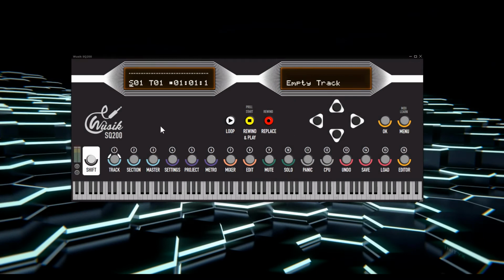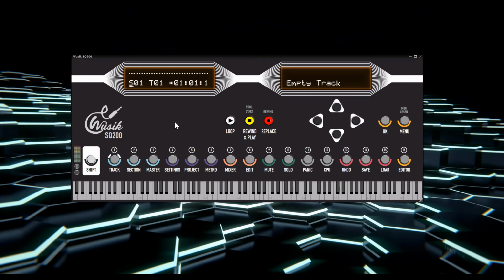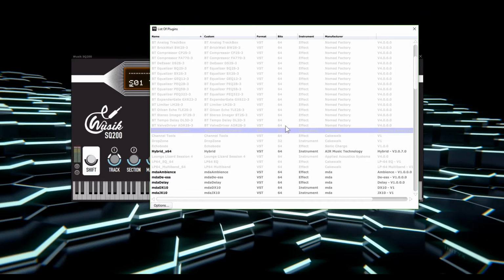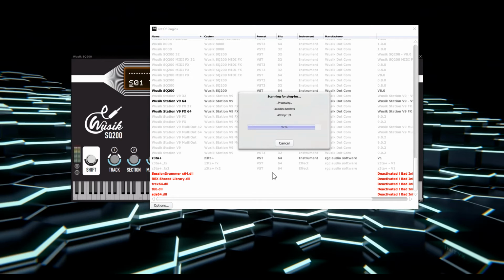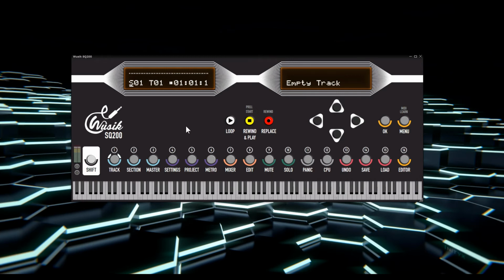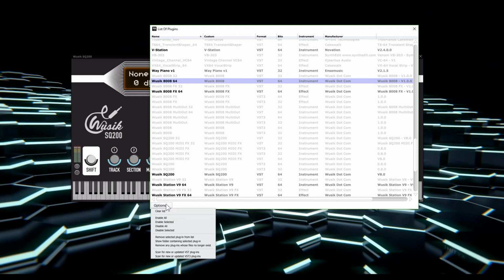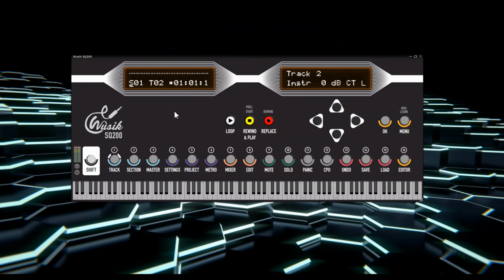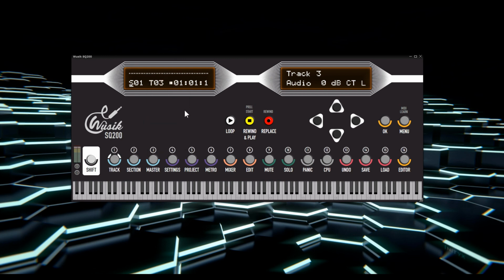Wusik SQ200 - Video #02 - Initial Setup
For more information about Wusik SQ200, visit the following link.